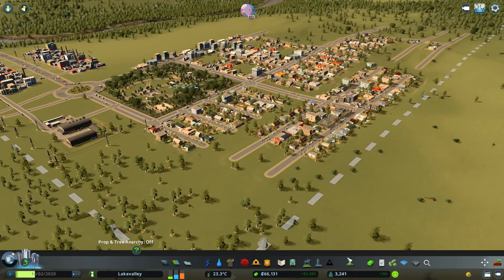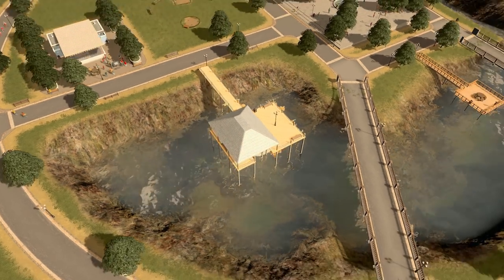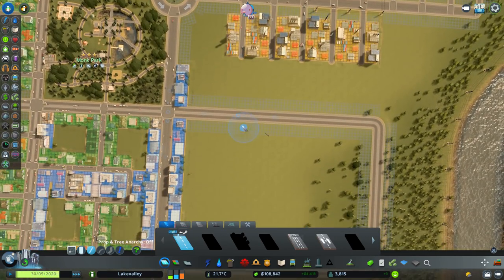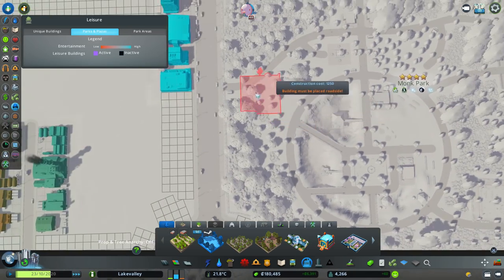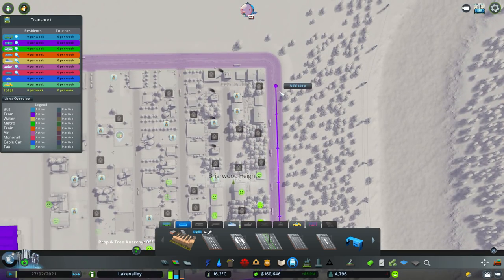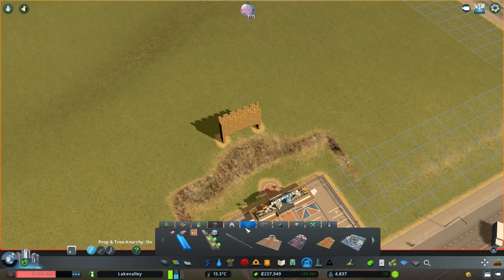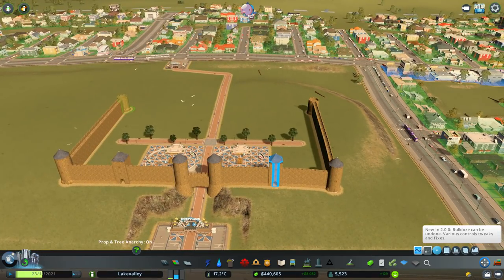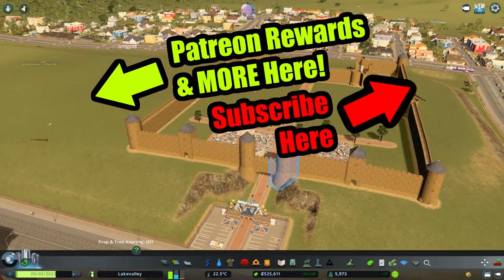Cities Skylines PARKLIFE - First Level 5 Park!! #3 Cities Skylines Parklife DLC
Let's Play Cities Skylines Parklife: How to level up your park to level 5, plus a start on the new Castle Amusement Park! Enjoy :-)

➤Cities Skylines Parklife: TBC
➤Cities Skylines Maximum Disasters

➤Timelapse & Intro/Outro Music:
- Nightingale - Eveningland